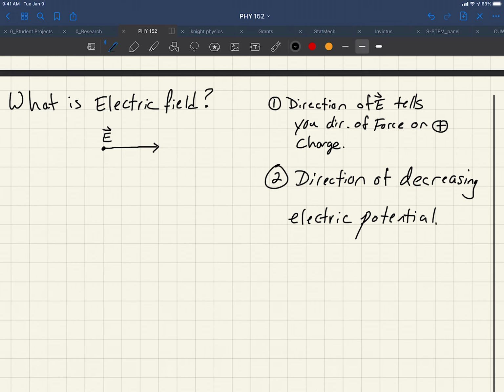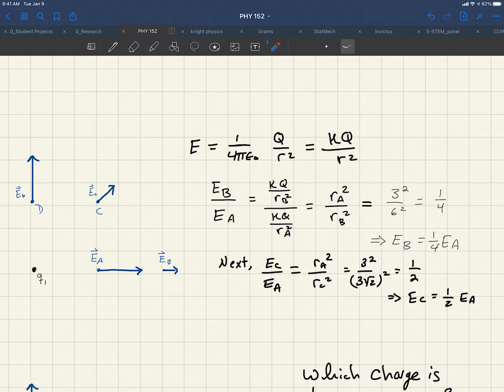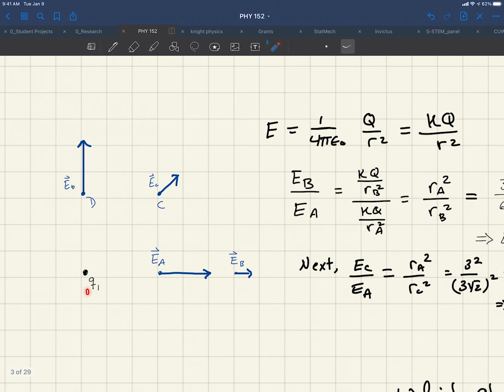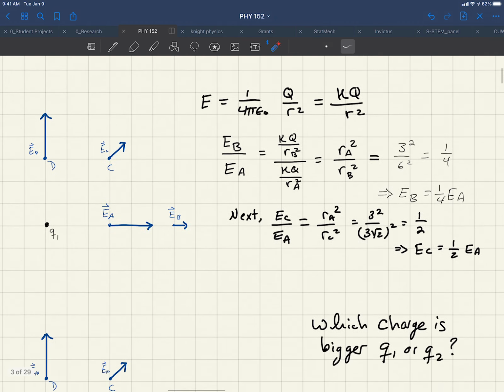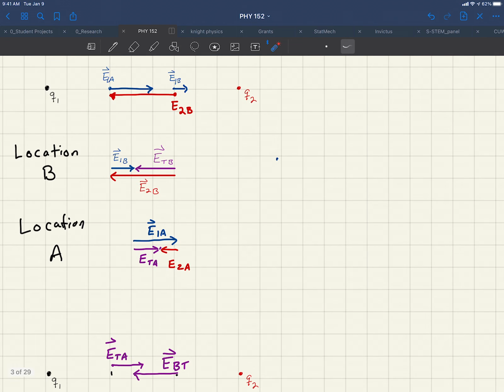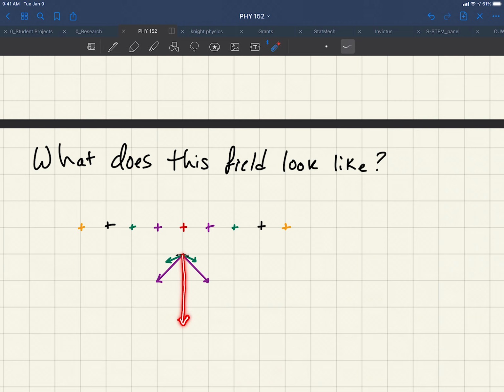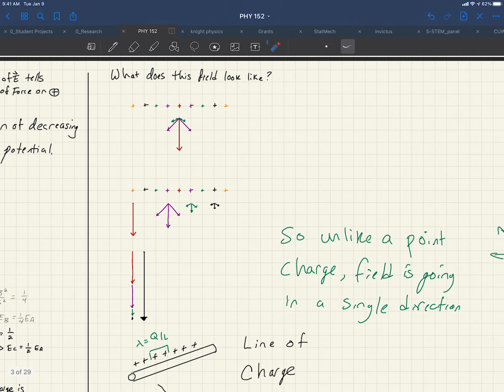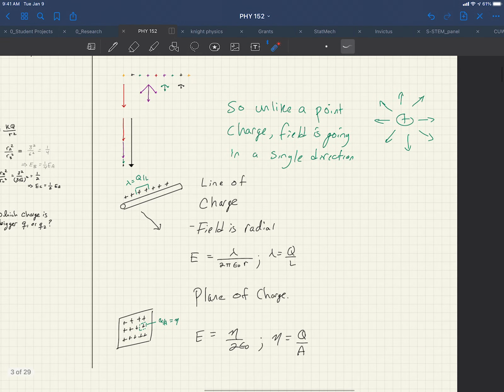Quick Introduction to Electric Field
We're covering Chapters 25 and 26 out of Knight this week. Here is a quick look at electric fields that might be useful to you. Thank you.